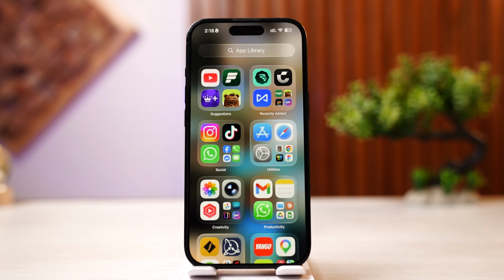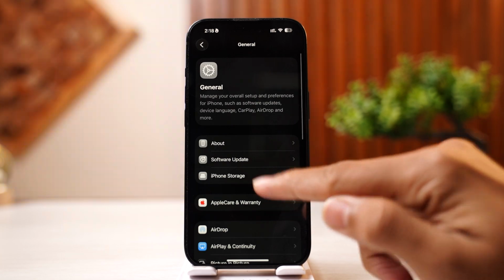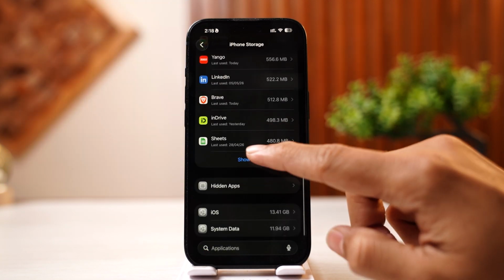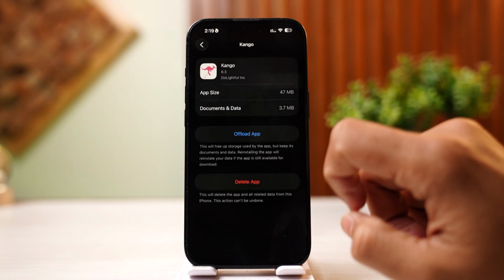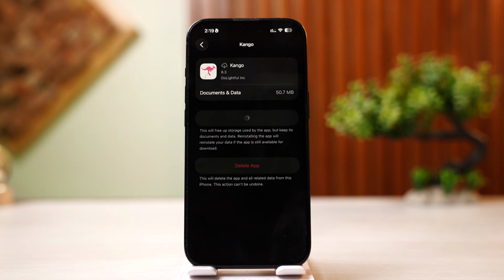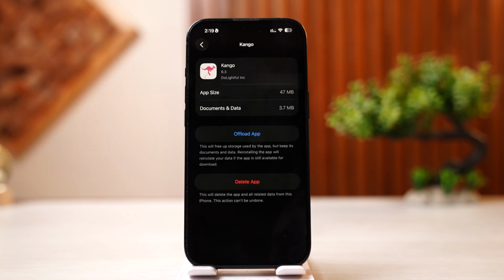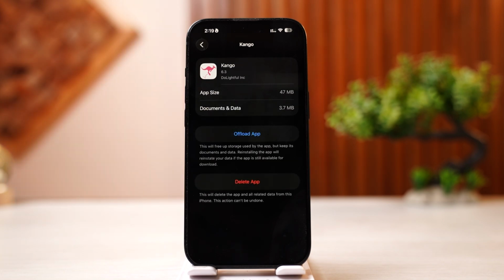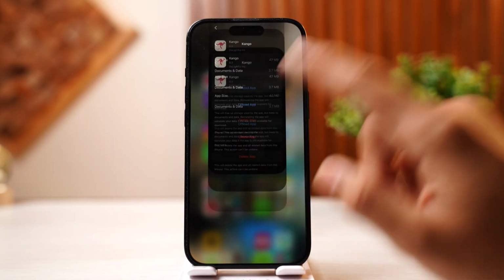How to Fix Kango Login Error | Can’t Sign In Issue Solved (2026 Guide)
Are you facing a login error in the Kango app or unable to sign in to your account? This video provides simple and effective troubleshooting steps to help you fix the issue quickly and regain access to your account without any hassle.

If your Kango login is not working, stuck on the sign-in screen, or showing incorrect password errors, this guide will help you resolve it. We cover the most common causes such as wrong credentials, forgotten password, app glitches, outdated app version, cache issues, and temporary server problems.

Follow easy step-by-step solutions including resetting your password, clearing app cache and cookies, updating the app, checking your internet connection, and reinstalling the app if necessary.

By the end of this tutorial, you should be able to fix your Kango login error and avoid similar issues in the future.